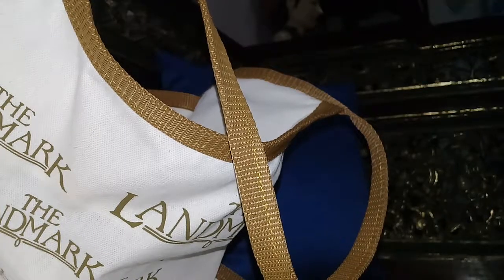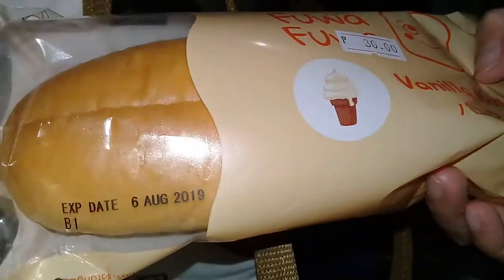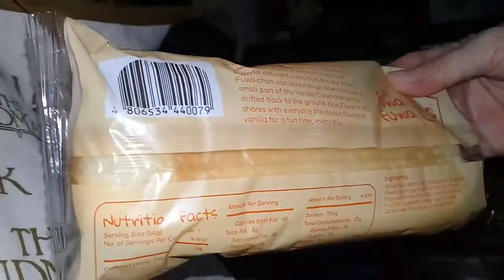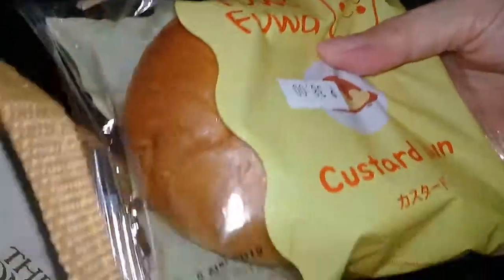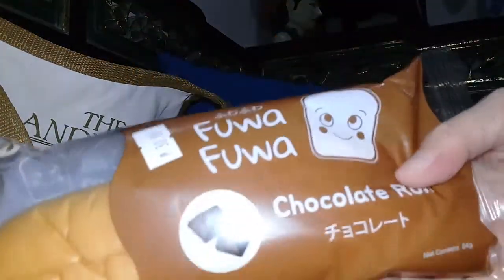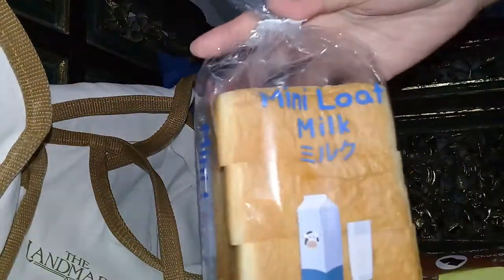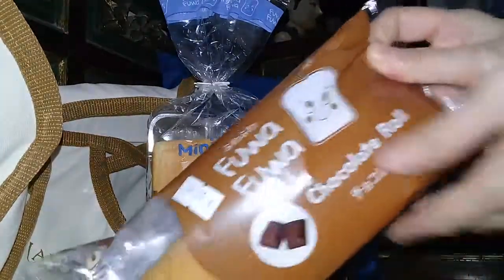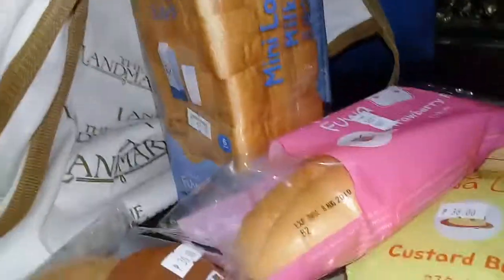Fuwa Fuwa Breads